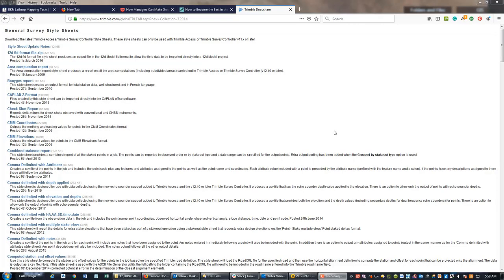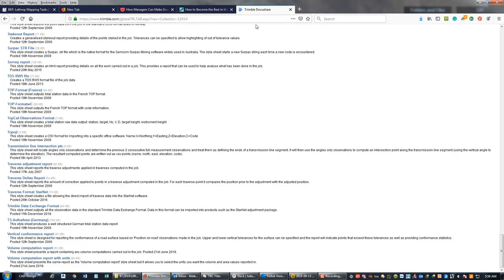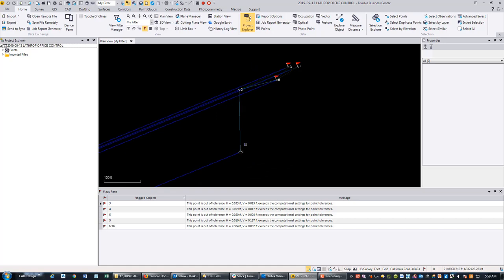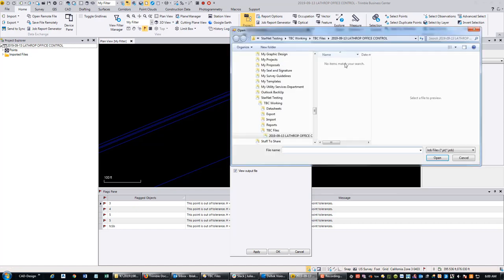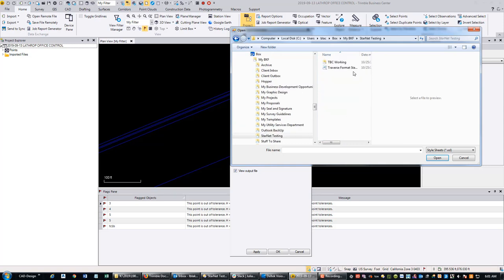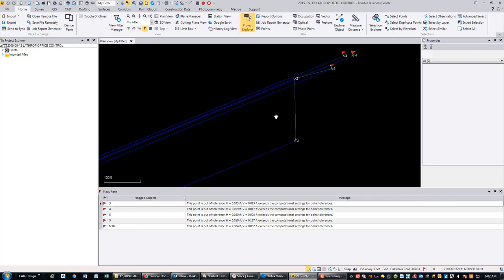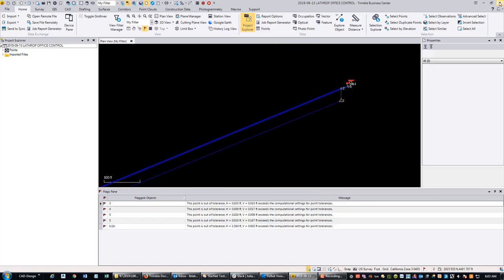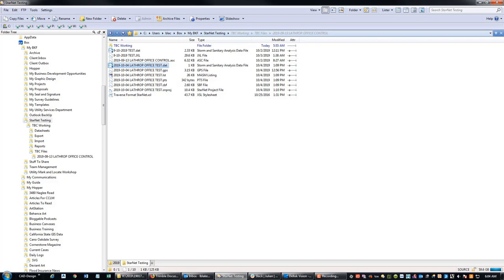StarNet Network Adjustment Of RTN GPS and Total Station Vectors - Part 1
In this video series Landon shows you how to adjust a survey network with combined RTN and total station vectors using the Star*Net software. In this first video of the survey Landon teaches you how to export GPS data and total station data from TBC in a format that Star*Net will import.